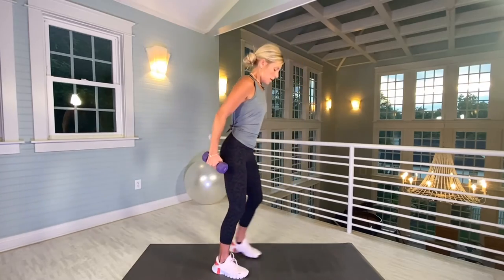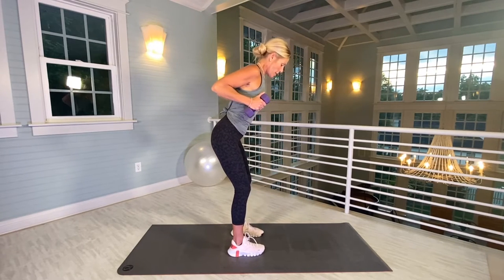SLOW 40 Min Full Body Dumbbell Workout at Home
Amy from Amy's Beach fitness instructs a full body 40 minute slow workout using dumbbells to sculpt and strengthen.

This is my own personal workout and may not be suited for you. .  As with all exercise programs, please use common sense.  It is strongly recommended that you consult with your physician before beginning any exercise program. By engaging in this exercise or exercise program, you agree that you do so at your own risk.  Amy and/or Amy's Beach Fitness will not be liable for any injury or harm you sustain as a result of our online videos, information shared on our website, or information shared on our social media pages.
     With gratitude, The Amy's Beach Fitness Team